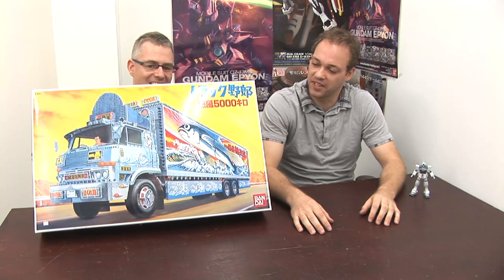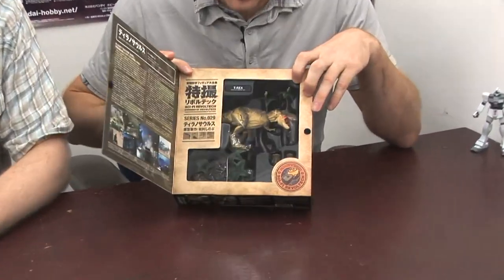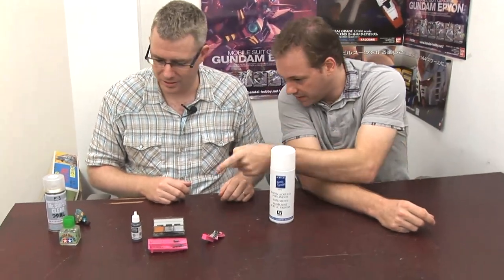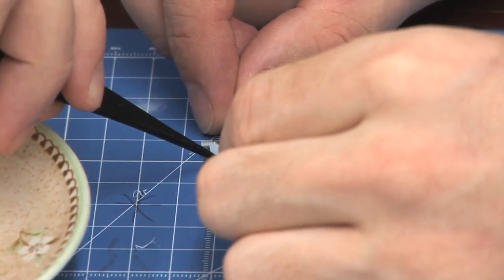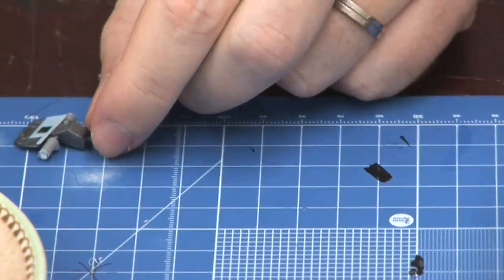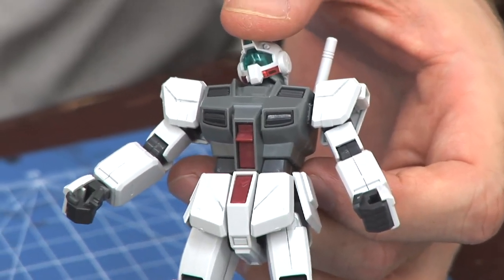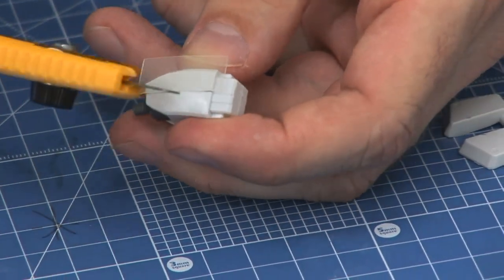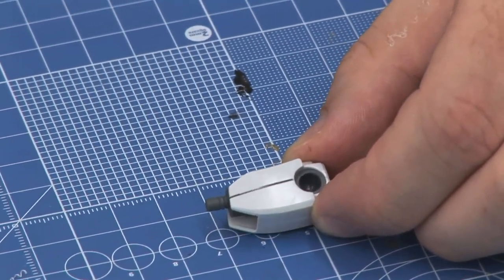T-Rex, Revoltech, Hasegawa, & F-22 Raptor | Gunpla TV 47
Gunpla TV goes back to its roots a little bit in this episode with Syd showing a little tutorial on how to scribe panel lines while Ryan, progressing nicely on his Hasegawa Raptor, shows his work on the cockpit followed by an impromptu decal session.